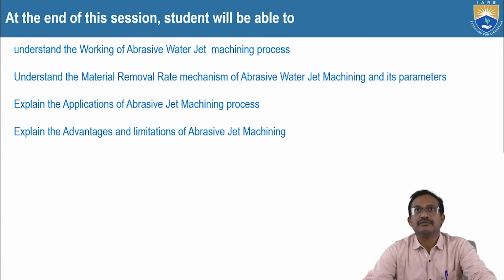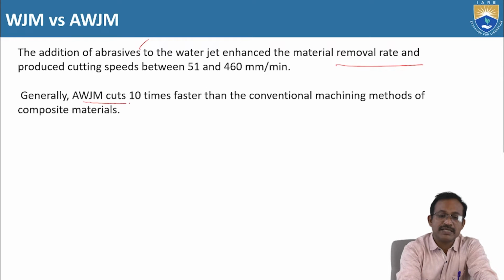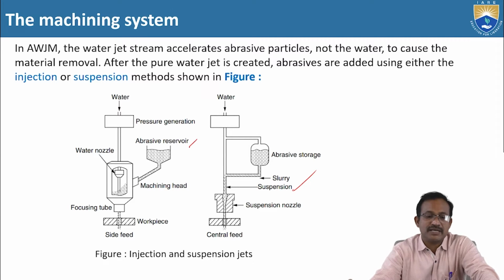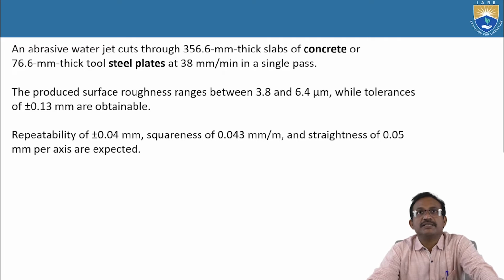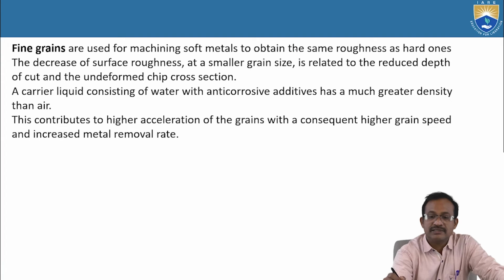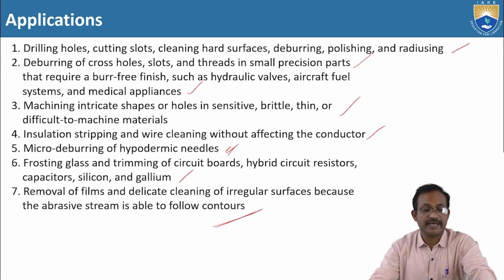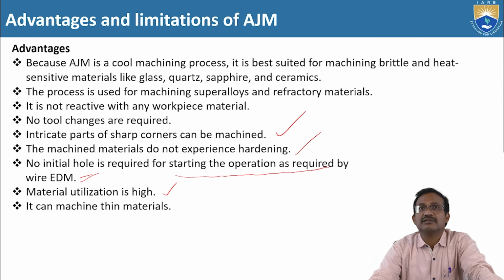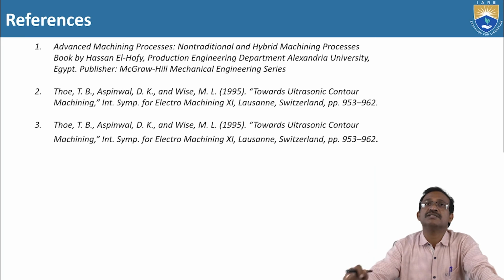Abrasive Water Jet Machining – Material Removal Process by Dr. K Raghu Ram Mohan Reddy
Abrasive Water Jet Machining – Material Removal Process by Dr. K Raghu Ram Mohan Reddy | IARE

Telangana, India.